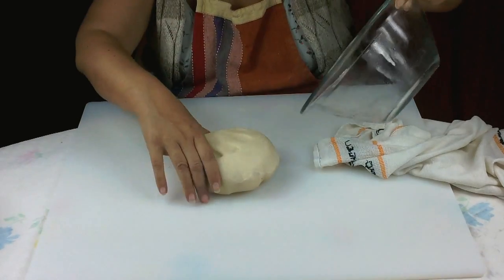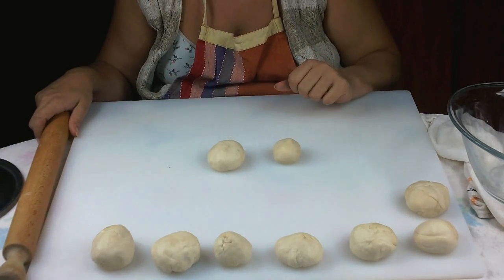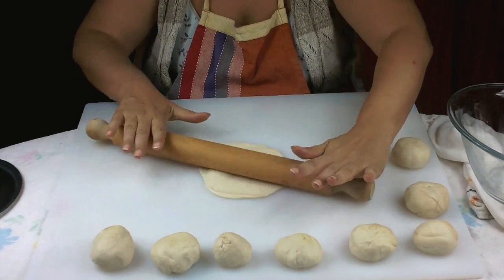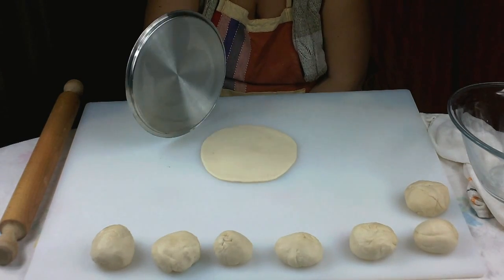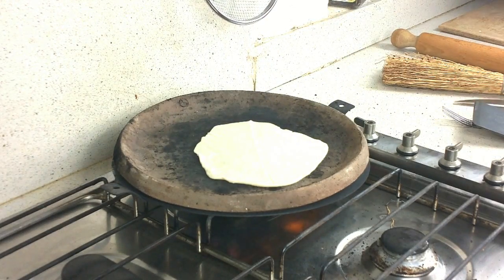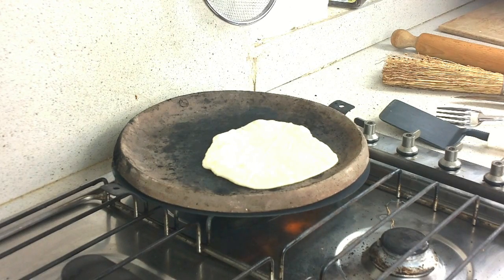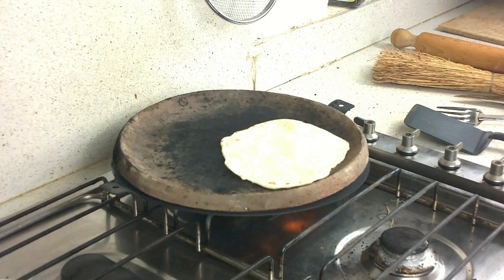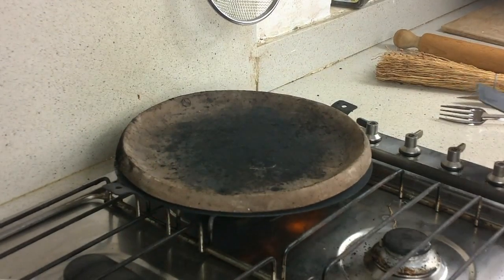how to shape and cook piadina- second part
how to cook piadina, traditional Italian food recipe of romagna,  using the traditional earthenware cooking tool called testo. Shaping piadina and seeing when ready while cooking. The modern cast iron pan used for making piadina.Link with video with piadina dough making